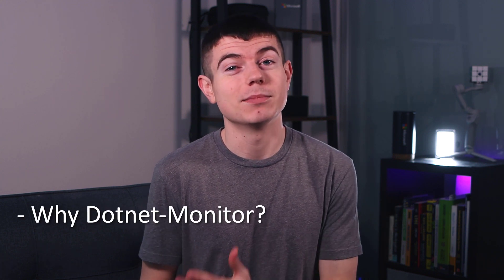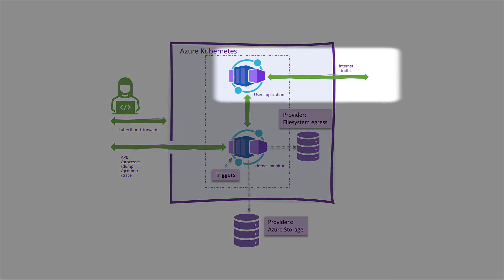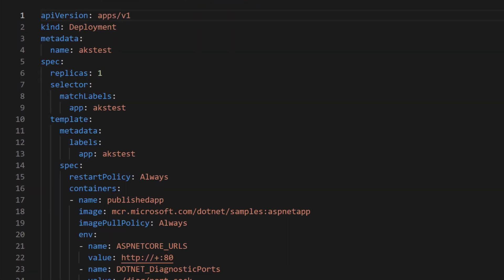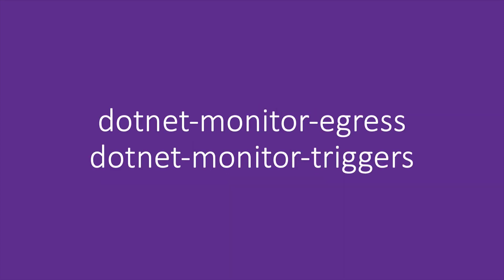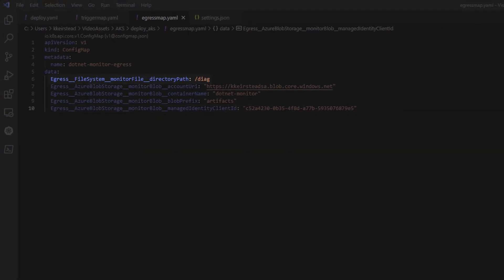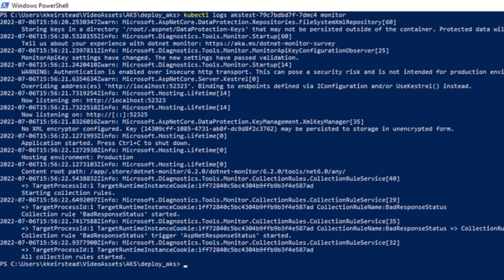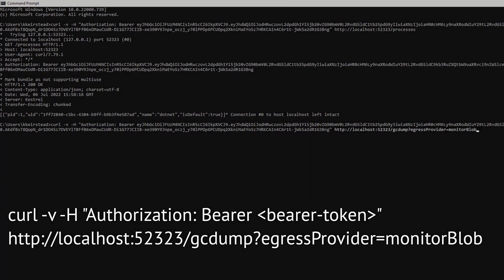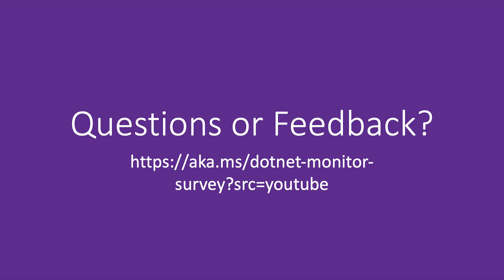dotnet-monitor: Enabling a diagnostics sidecar in AKS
When running a .NET application in Kubernetes environments, it can be a challenge to collect diagnostic artifacts (e.g., logs, traces, process dumps).

Join us in this video to learn more about using dotnet-monitor with Azure Kubernetes, with hands-on demos to give you experience with configuration, the sidecar pattern, and setting up collection rules.

Chapters:
00:00 - Introduction
01:04 - Sidecar Pattern
01:53 - Deploying to Kubernetes
03:22 - Configuration Sources
04:17 - Configuring Egress
05:34 - Applying ConfigMaps
05:55 - Authentication
07:24 - Testing Dotnet-Monitor